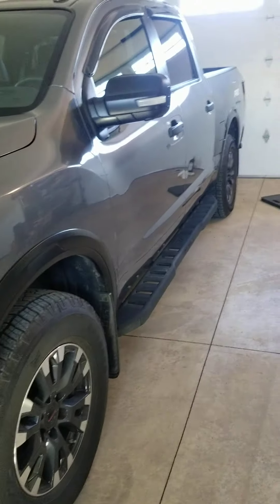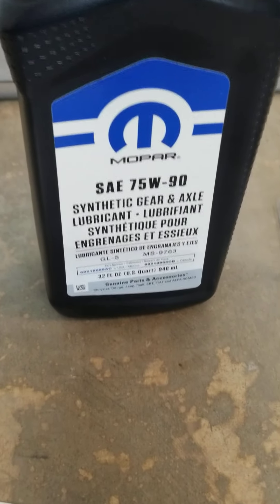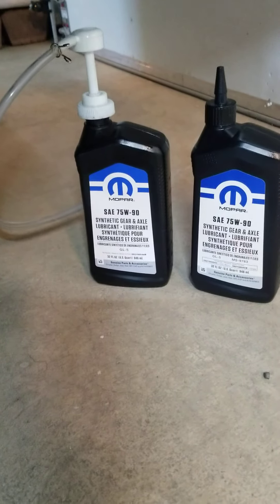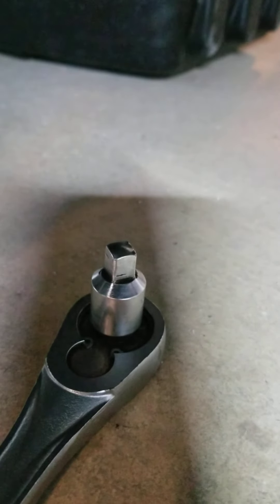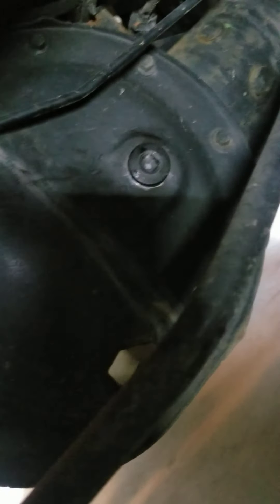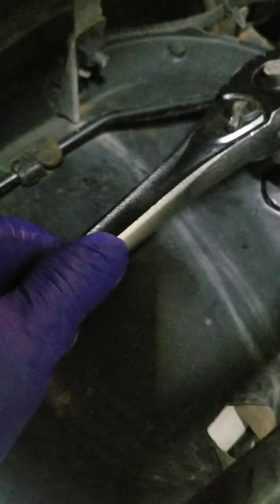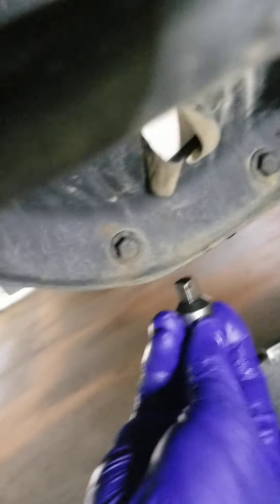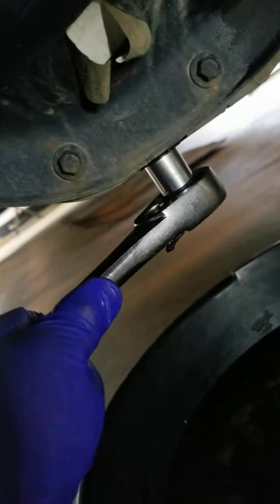Rear Differential Oil Change 2020 Nissan Titan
How to change your rear differential oil on a 2020 Nissan Titan. Mine is the Pro 4x model.